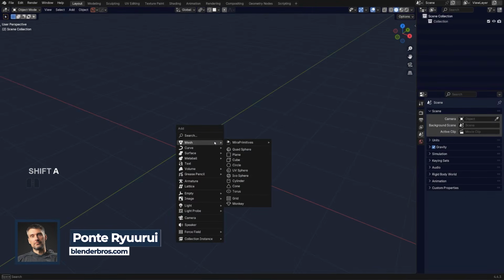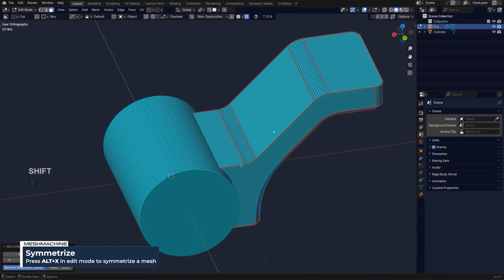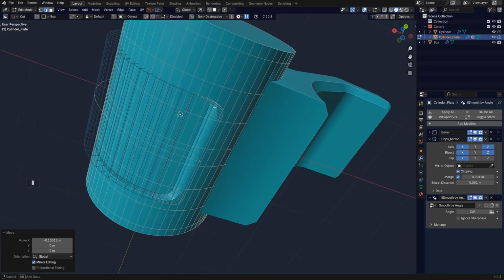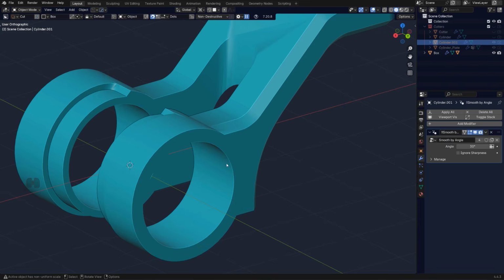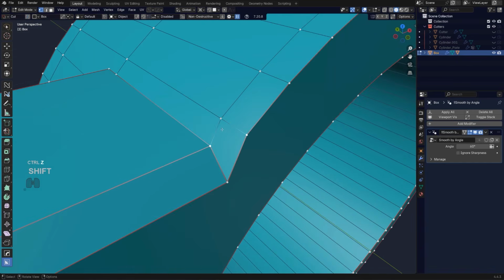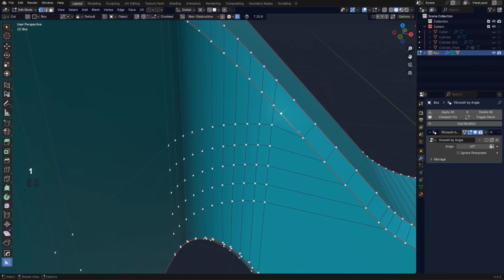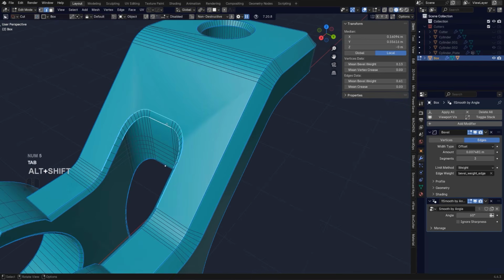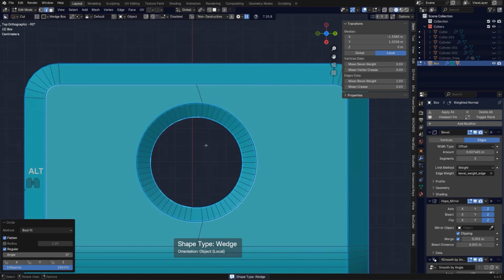Want to Create AMAZING 3D Shapes in Blender Quickly?